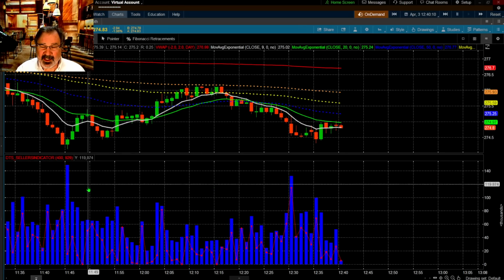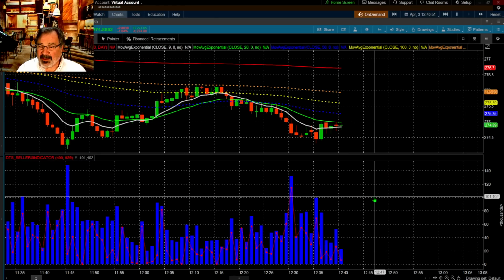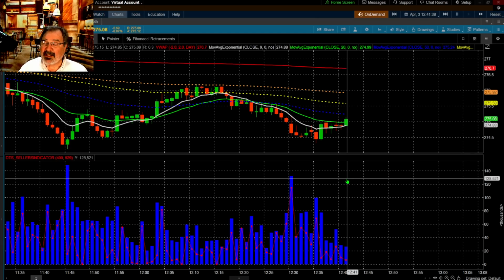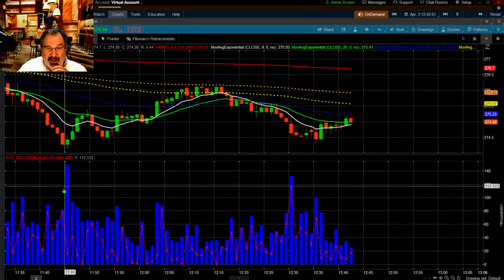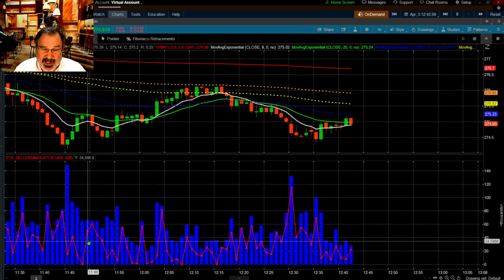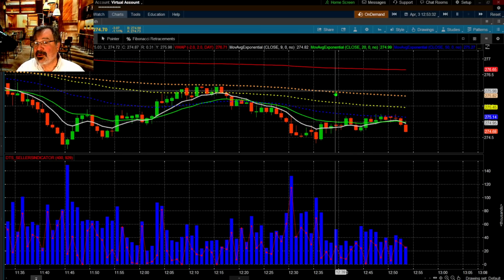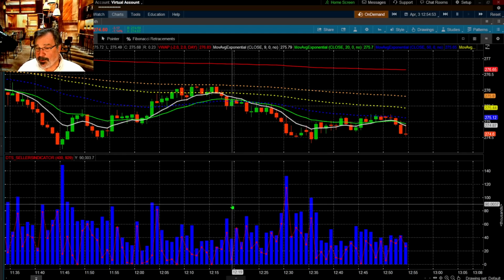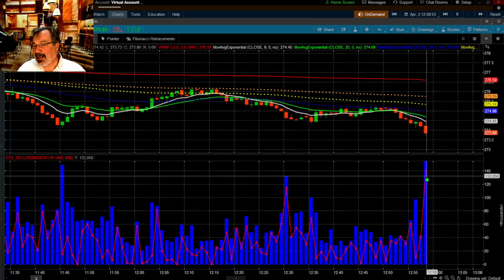Ep 23: Game Changing Sellers Indicator FREE for Thinkorswim!